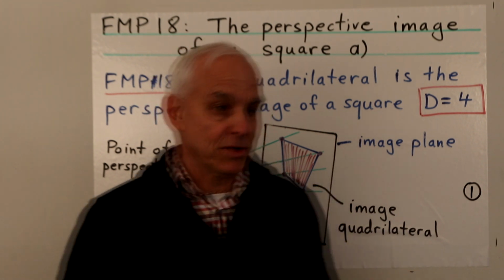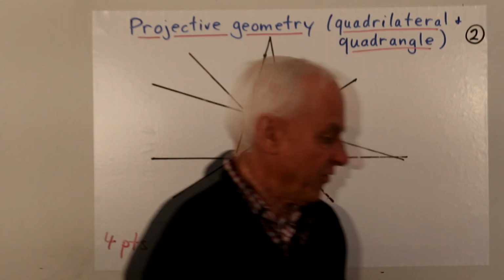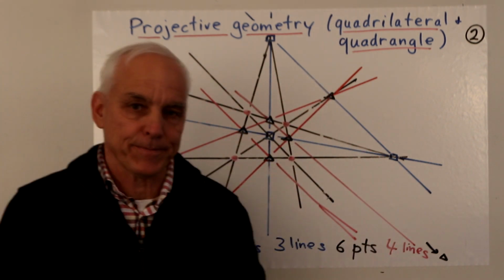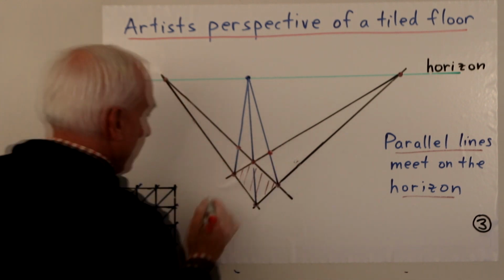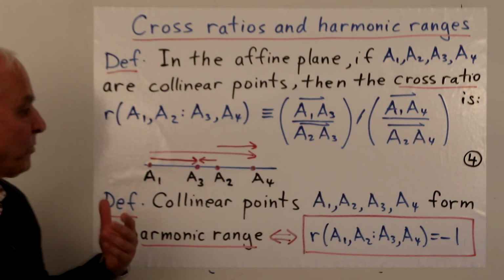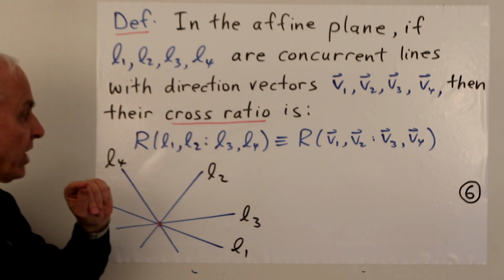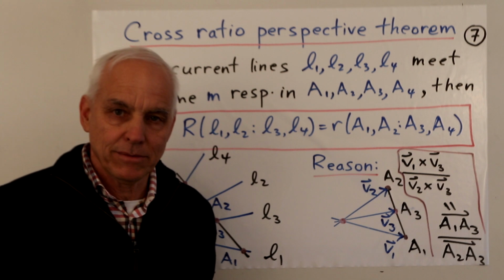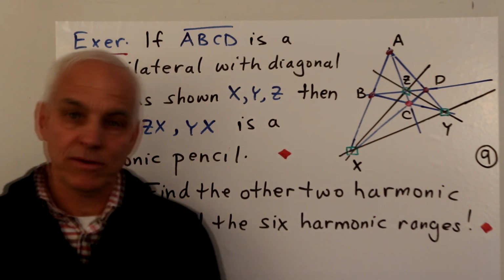The perspective image of a square I | Famous Math Problems 18a) | N J Wildberger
In this episode of Famous Math Problems, we look at the lovely solved problem: how to show that any quadrilateral is the perspective image of a square. This is a question of 3 dimensional projective geometry, but it has a Euclidean aspect because the idea of a square is crucial. In this video we lay some of the groundwork, reviewing basic facts of projective geometry, including the relationships between quadrilaterals (4 planar points) and quadrangles (4 planar lines), more generally the idea of duality between points and lines, and the cross ratio.

This last concept we will introduce in a somewhat novel way, following the approach outlined in the Algebraic Calculus One course, where the cross product of planar vectors plays a key role.